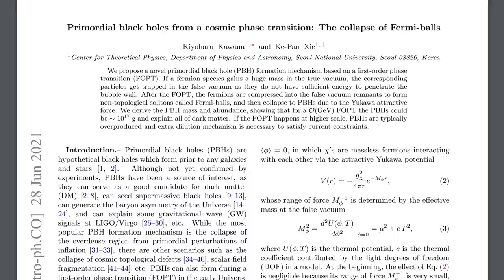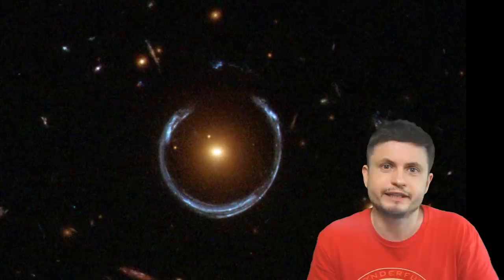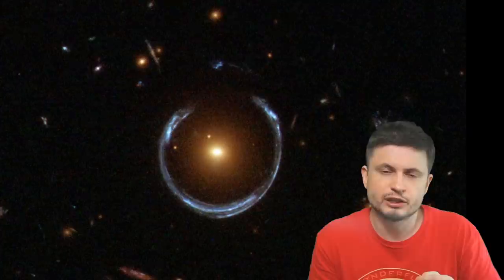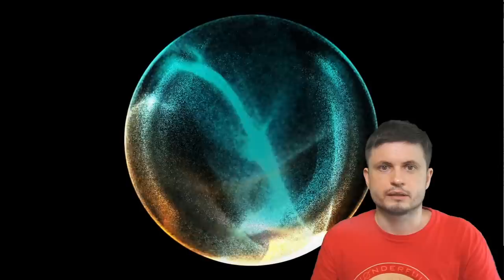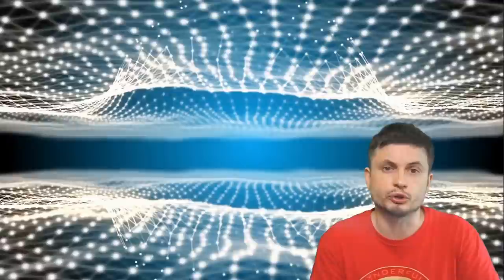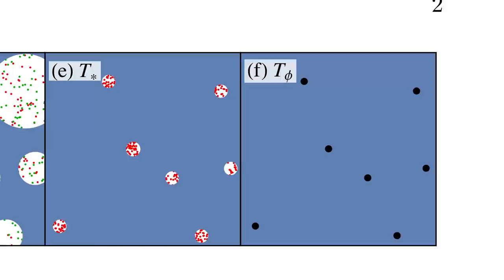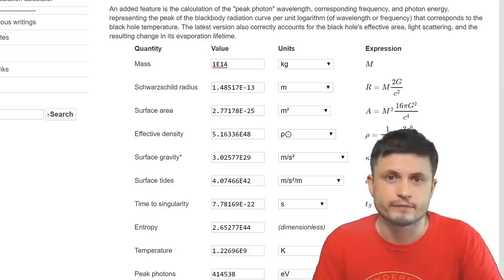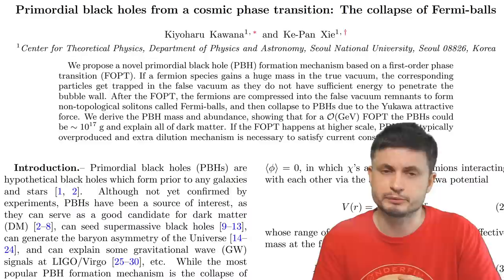Primordial Black Holes Made From Fermi Balls, May Explain Dark Matter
Hello and welcome! My name is Anton and in this video, we will talk about primordial black holes and a proposition for how they could solve the dark matter mystery.

Tybie Fitzhugh
Viktor Óriás
Les Heifner
theGrga
Steven Cincotta
Mitchell McCowan
Partially Engineered Humanoid
Alexander Falk
Drew Hart
Arie Verhoeff
Aaron Smyth
Mike Davis
Greg Testroet
John Taylor
EXcitedJoyousWorldly !
Christopher Ellard
Gregory Shore
maggie obrien
Matt Showalter
Tamara Franz
R Schaefer
diffuselogic
Grundle Muffins